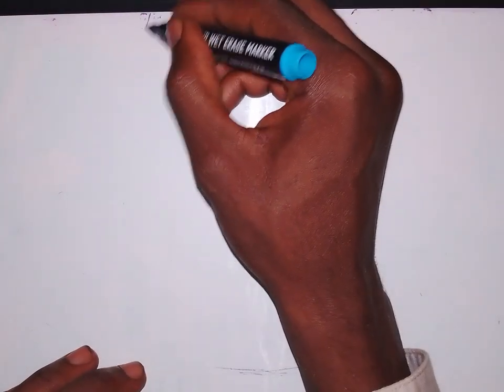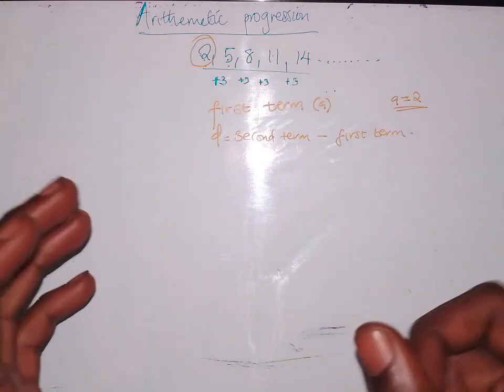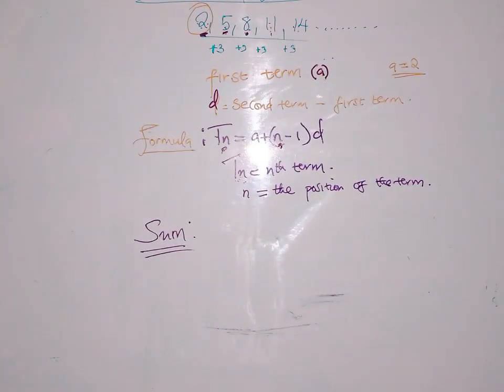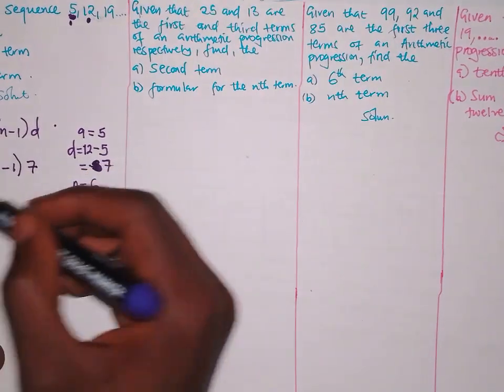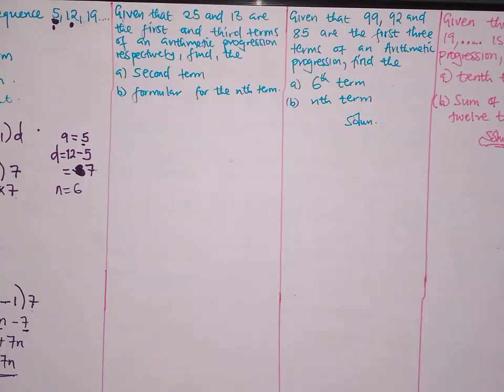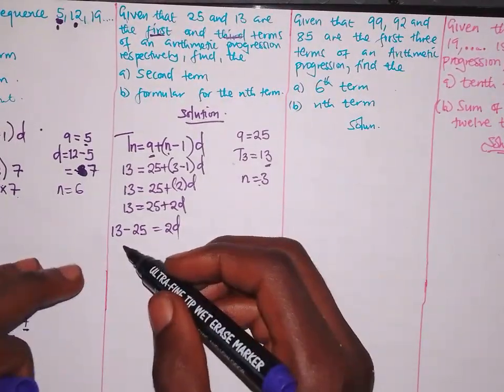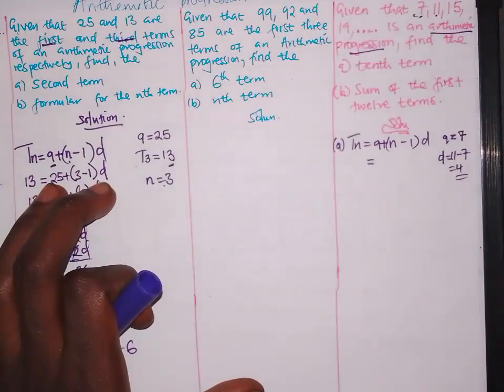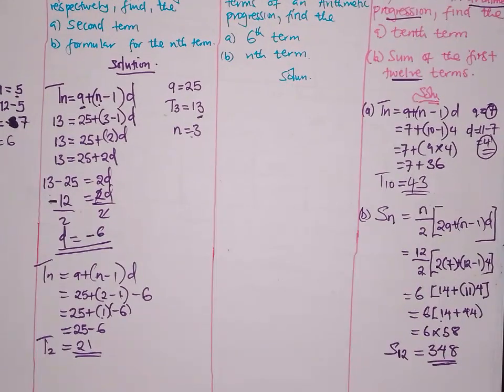Arithmetic Progression (AP) Made Easy | ECZ MATHEMATICS P1 REVISION 2026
Struggling with Arithmetic Progression (AP)? This video breaks it down in the simplest way possible!
Learn how to: ✅ Understand what an AP is
✅ Use key formulas easily
✅ Solve exam questions step by step
Perfect for ECZ students, beginners, and anyone who wants to master sequences fast 💯
If you want more simple math explanations, make sure to follow and stay consistent with your practice!